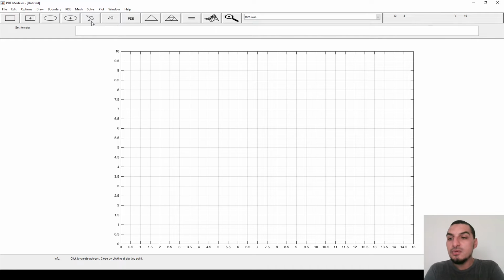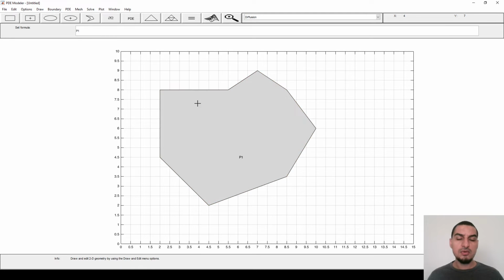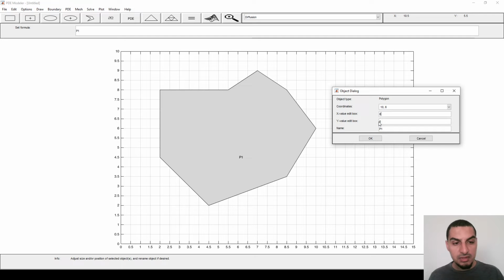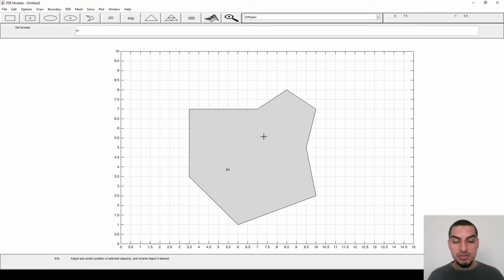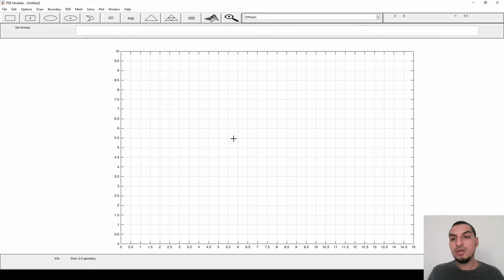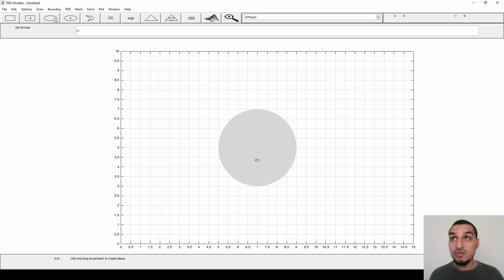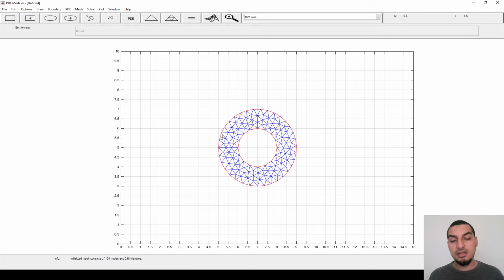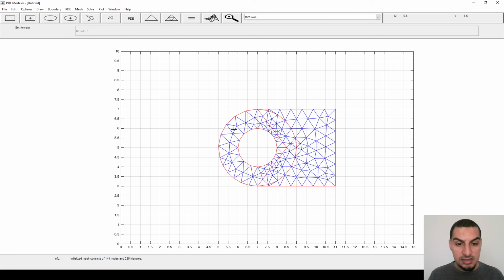Introduction to Matlab in English | 62 | Matlab PDE modeler - Drawing system geometry 2